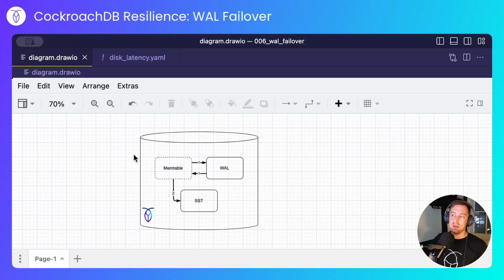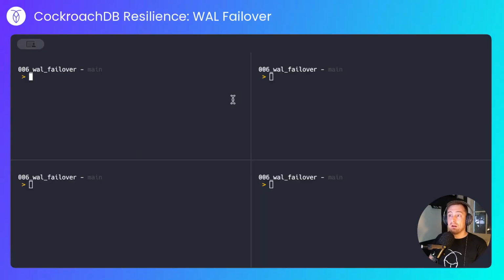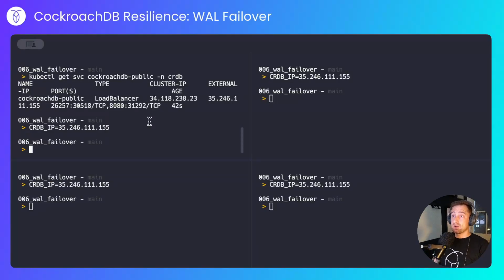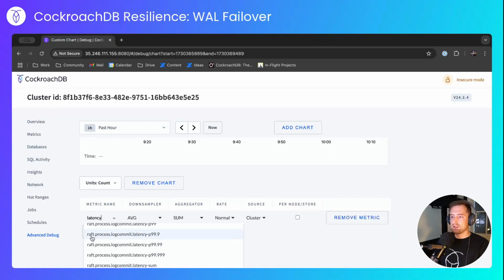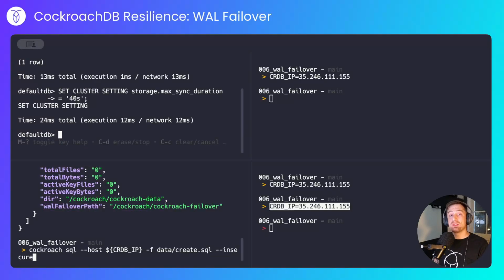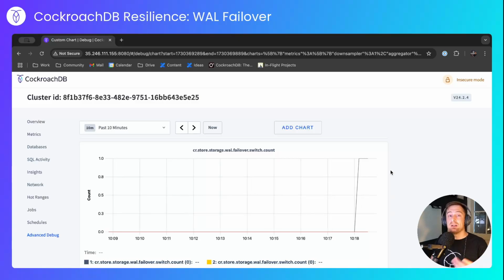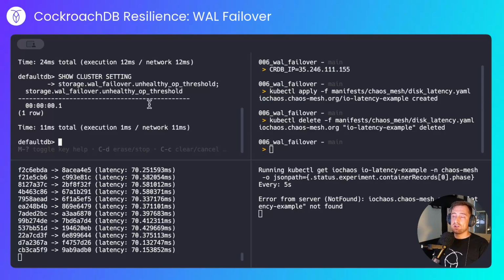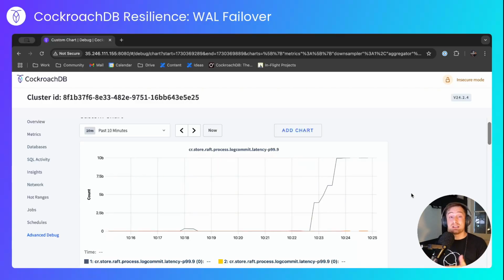WAL Failover | Resilience in CockroachDB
In CockroachDB 24.3, we introduced two key features for improving database resiliency: WAL (Write Ahead Log) Failover and Logical Data Replication (LDR).

WAL Failover transparently handles transient disk stalls that are common in cloud environments without disruption in access to data ranges homed on the disk. WAL Failover uses a secondary disk that can be used to preserve the availability of writes when the primary disk is stalled.

To explain WAL Failover in CockroachDB and demonstrate what happens when you enable vs disable it, join our Technical Evangelist at Cockroach Labs Rob Reid for this in-depth video.

00:00 How common are disk failures?
00:32 What happens when you make a write to CockroachDB?
00:54 Diagram: Simulating disk failures in CockroachDB using ChaosMesh
01:25 Diagram: WAL Failover
01:48 Installing CockroachDB / Looking at the code
02:48 WAL Failover settings: WAL Failover cluster settings
03:20 Best practices for enabling WAL Failover
03:57 Configure a custom dashboard in the CockroachDB console
05:49 What does CockroachDB do when a disk stalls?
07:27 What happens if you disable WAL Failover?
09:06 How WAL Failover can help your business

See what's new in CockroachDB 24.3: